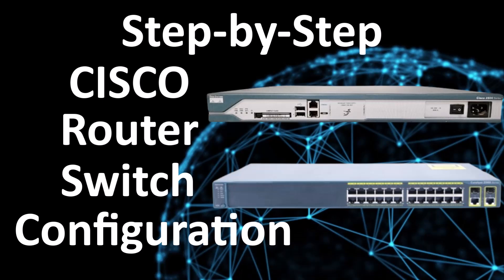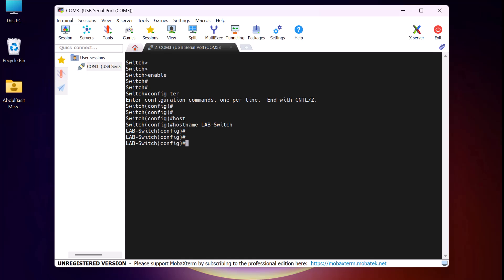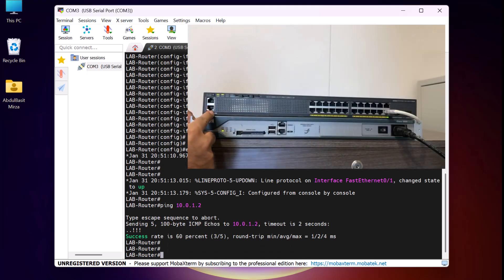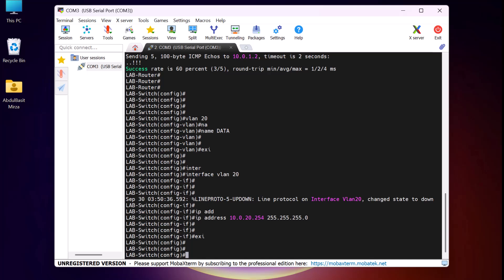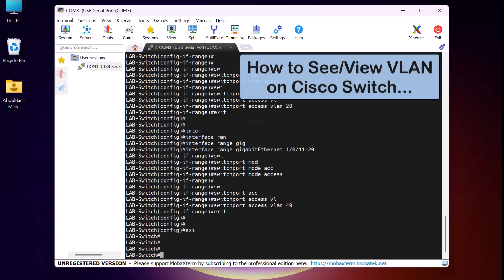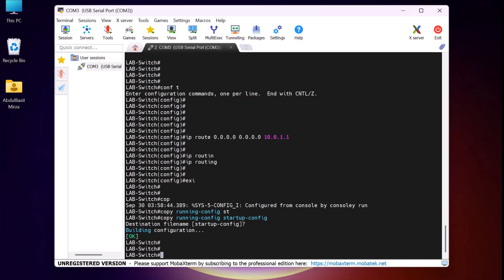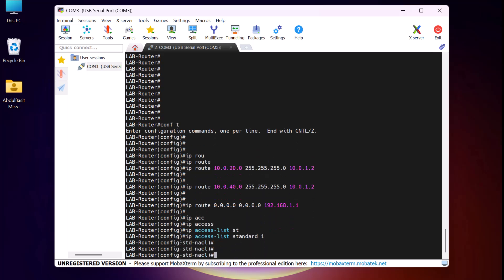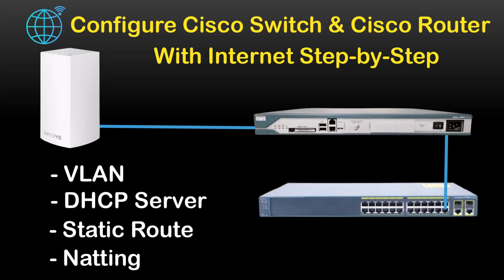Cisco Router & Switch Configuration | How to set up Home/Office Network Step-by-Step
In this video I will show you How to Configure Cisco Router & Switch and  How to set-up Home/Office Network Step-by-Step.

How to configure internet access on cisco router | Cisco Router Configuration Step by Step

Timestamps:
00:00 Introduction
00:20 Network Diagram / Topology
01:32 Cisco Router and Switch Physical Connectivity
01:55 Cisco Switch Configuration
02:10 Change the Cisco Switch Name
02:29 Assign Static IP to Cisco Switch Port
03:15 Assign Static IP to Cisco Router Port
04:00 Enable NAT on Cisco Router Port
04:45 How to Configure VLAN in Cisco Switch
05:09 Assign Gateway IP Address to VLAN in Cisco Switch
05:46 How to configure DHCP Server / DHCP Pool in Cisco Switch
06:33 How to configure DNS Server for DHCP Pool in Cisco Switch
07:01 How to create VLAN on Cisco Switch
07:31 Assign IP Address to VLAN in Cisco Switch
08:18 How to create Access Port in Cisco Switch
09:02 How to configure Access Port and assign access port to VLAN in Cisco Switch
09:41 How to check / show VLAN in Cisco Switch
09:58 How to configure Static Route in Cisco Switch
10:37 How to enable IP Routing in Cisco Switch
10:49 Save the configuration in cisco switch
11:28 How to configure IP Route in Cisco Router
12:35 How to configure IP Route in Cisco Router to forward all traffic to internet
12:35 Default Route in Cisco Router to forward all traffic to internet
13:04 How to Configure Access Control List in Cisco Router
14:12 NAT Overload configuration in cisco router
14:42 Save the configuration in cisco Router

After watching this video, you learn:
How to change Hostname in Cisco Switch, How to set Enable mode Password. How to create VLAN in Cisco Switch 2960, 3550, How to name VLAN, How to assign interface to VLAN, Access Port I cisco switch, How to assign IP Address to VLAN, How to enable Inter Vlan Routing in cisco switch.

Perfect for those studying for CCNA or CCNP network engineers, or anyone wanting to improve their network administration skills. Cisco Router Configuration, Cisco Switch Configuration, Connect Cisco Router to Internet, Cisco Router and Switch Configuration Step by Step,